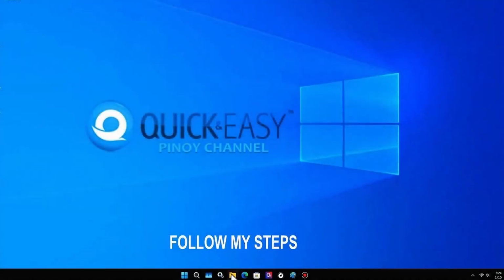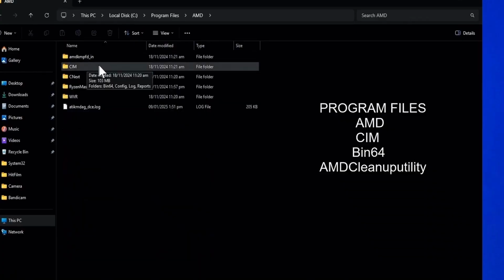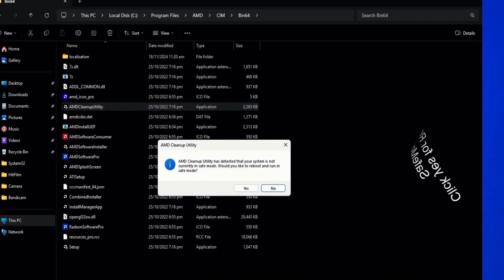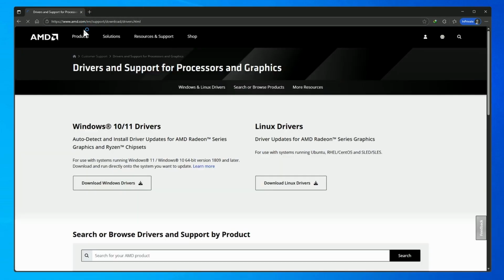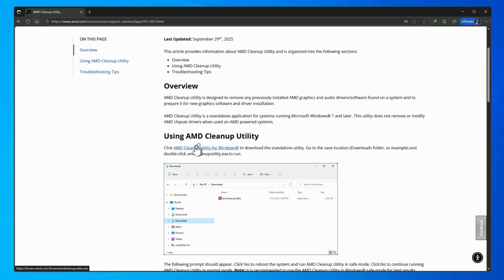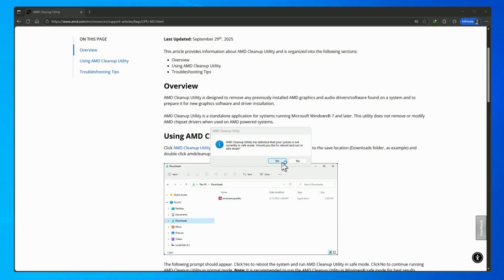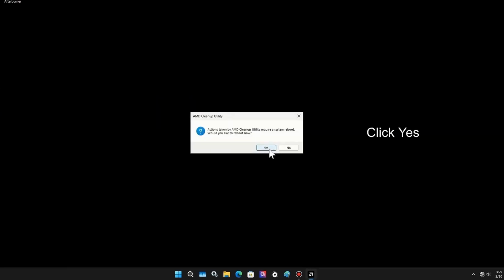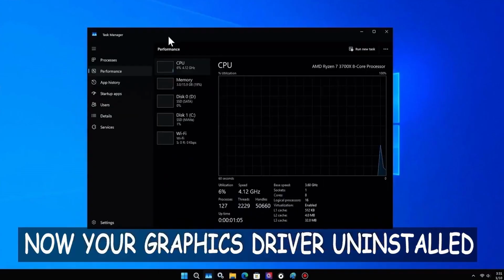HOW TO FIX AMD SOFTWARE RECORD & STREAM OPTION NOT AVAILABLE AFTER NEW UPDATE ?